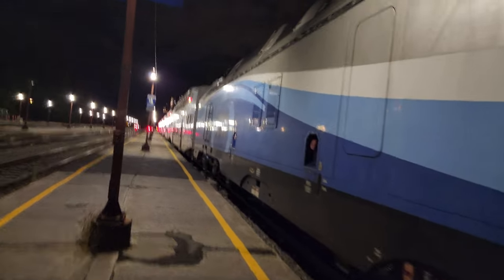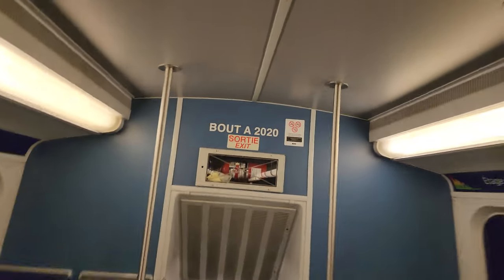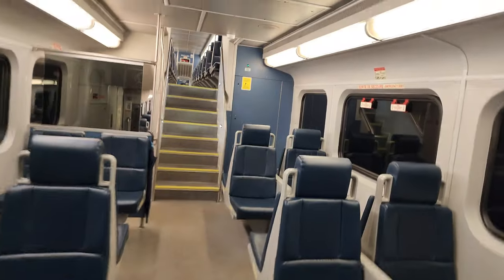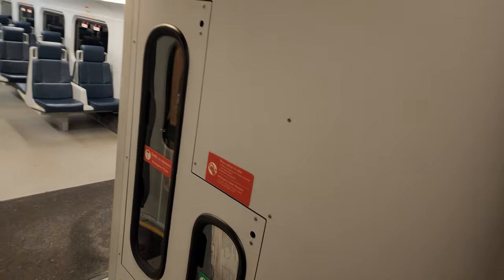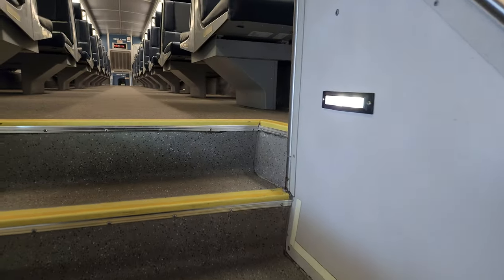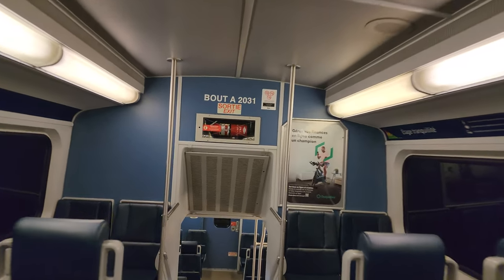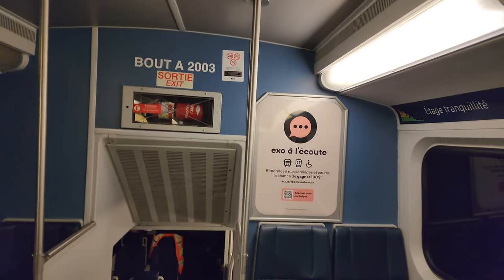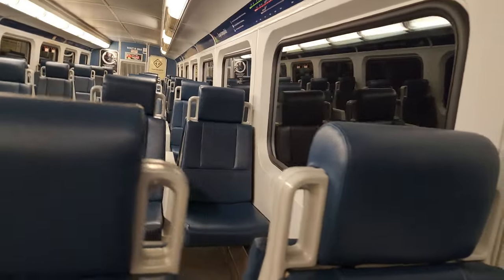Exo commuter train ride on the last train of the night from Lucien-L'Allier station to Vendôme 🚉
A short but sweet train ride on an exo commuter train from Lucien-L'Allier train station to Vendôme station in Montreal, Canada.

This is aboard a Bombardier BiLevel commuter train, my favorite type of commuter train currently in service for exo.

This is the last train of any line to leave Lucien-L'Allier station for the night and is on the Saint-Jérome commuter train line.

This video was filmed on Thursday, October 12, 2023 starting at 11:11 AM Eastern Canadian Time on the Saint-Jérome line.